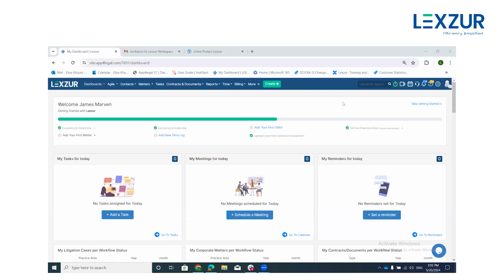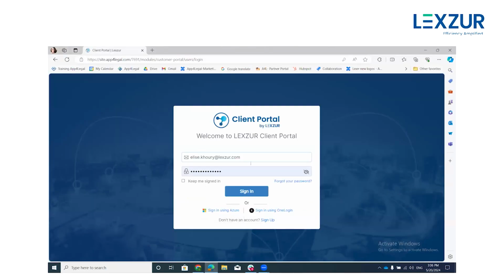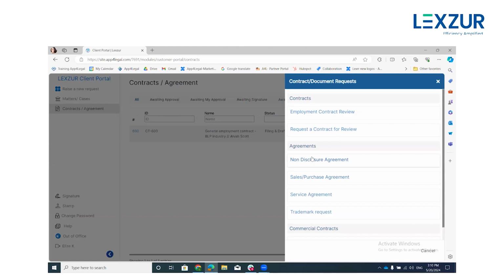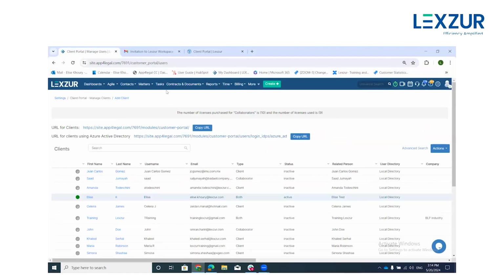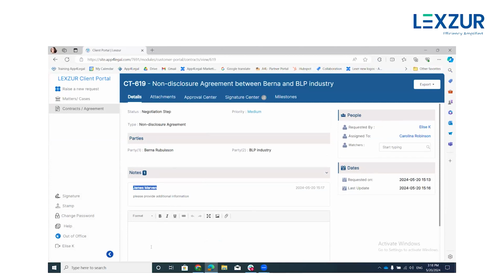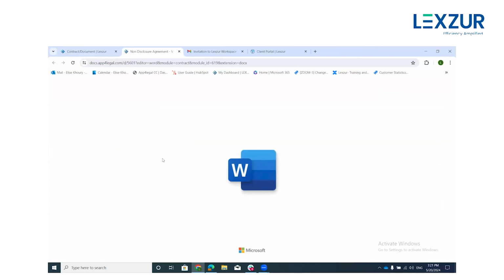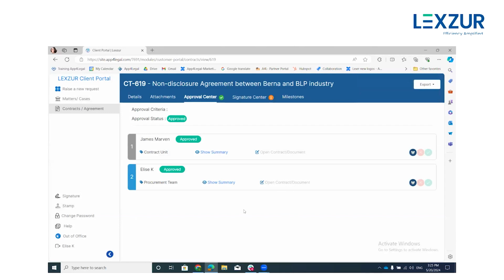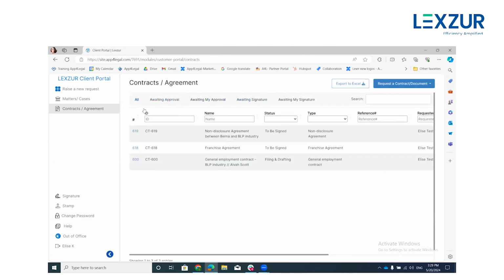Webinar: Seamless Business Collaboration: Connecting with Other Units Via Branded Portal | LEXZUR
Learn practical strategies for fostering teamwork and streamlining communication across departments. Don't miss this opportunity to harness the power of technology to elevate your in-house legal operations!

00:00 - 01:08: Introduction and Overview
01:08 - 02:04: Client Portal Benefits
02:04 - 05:10: Managing Clients and Licenses
05:10 - 08:31: Portal Configuration and Notifications
08:31 - 11:00: Requesting and Managing Contracts
11:00 - 13:13: Legal Team Collaboration
13:13 - 15:19: Workflow and Approval Process
15:19 - 17:14: Adding Comments and Signatures
17:14 - 19:18: Approval and Notification Process
19:18 - 21:10: Document Management and Versions
21:10 - 23:10: Starting Negotiations
23:10 - 24:19: Final Approvals and Signatures
24:19 - 25:28: Using DocuSign and Luxzur Signature
25:28 - 26:50: Contract Visibility in Client Portal
26:50 - 28:01: Collaborating with Business Units
28:01 - End: Q&A Session and Closing Remarks